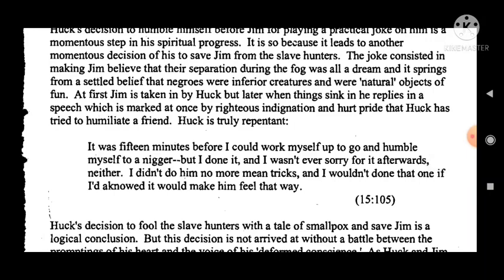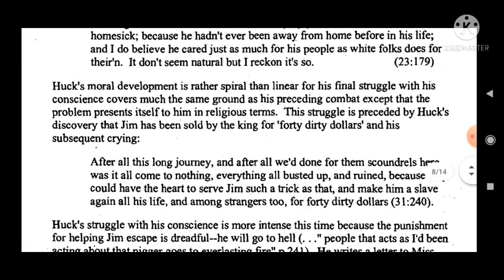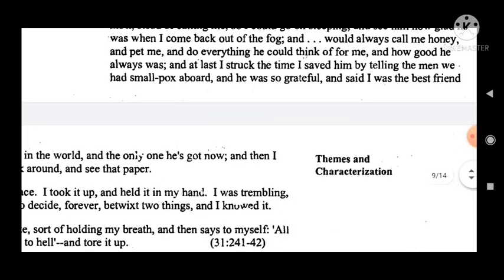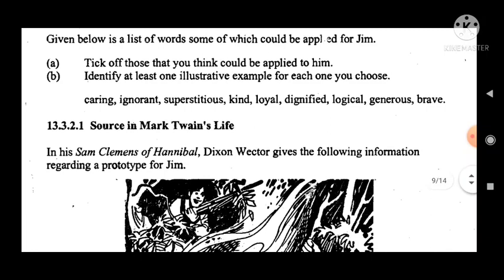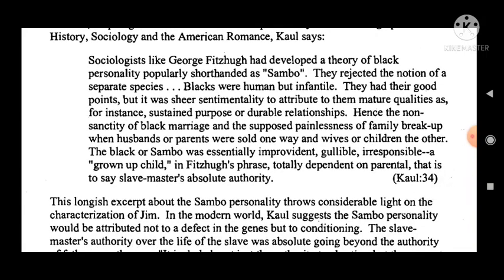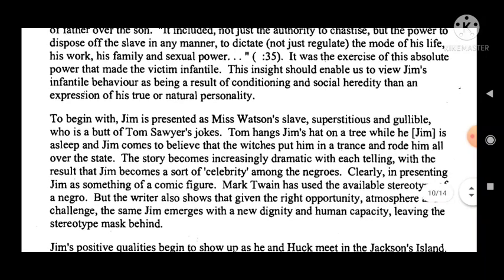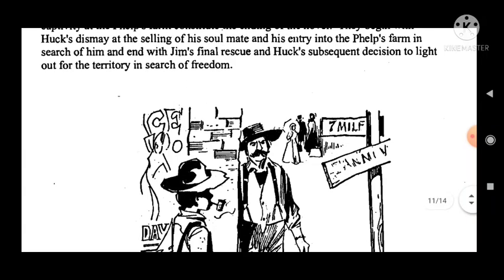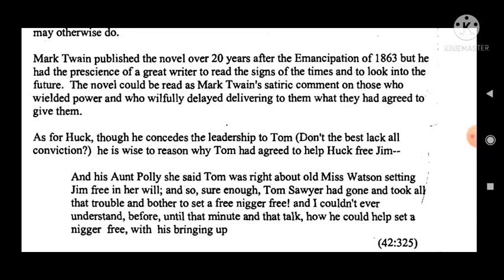Huckleberry Finn American literature MEG 6 Block 3 unit 13_ Theme and characterisation